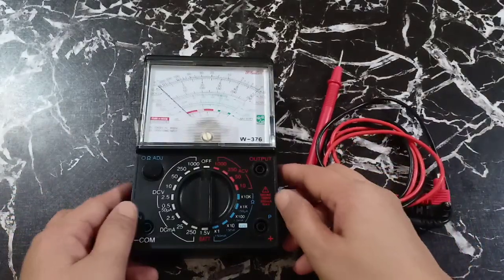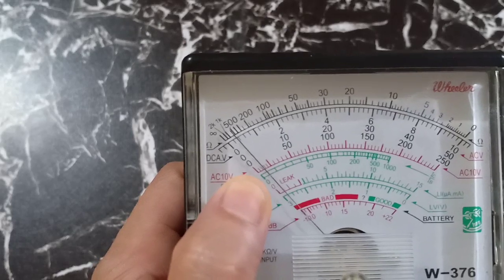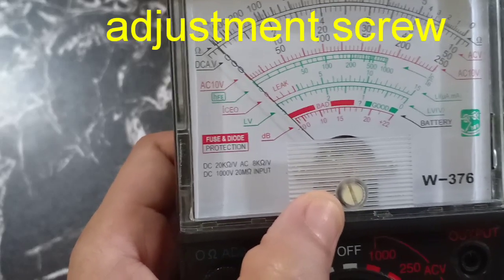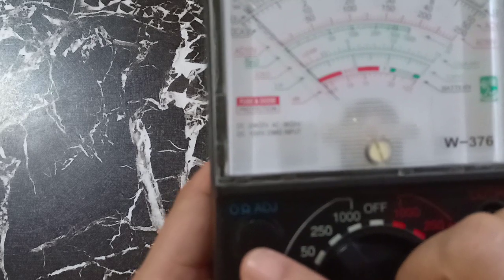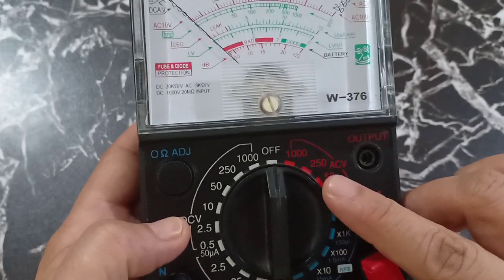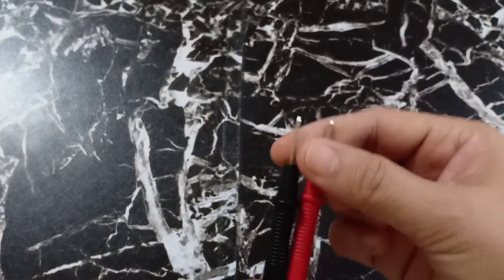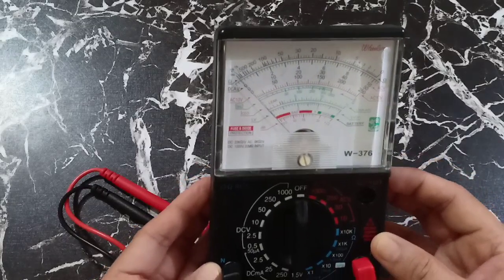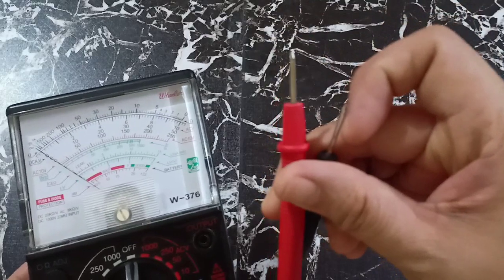Different Parts of Multimeter (ANALOG TYPE)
I am going to share with you the different parts of an Analog Type multi-tester or multimeter.